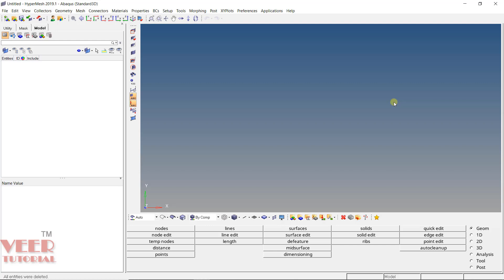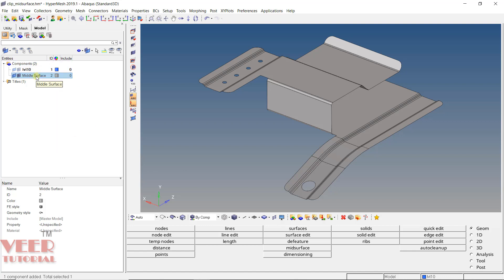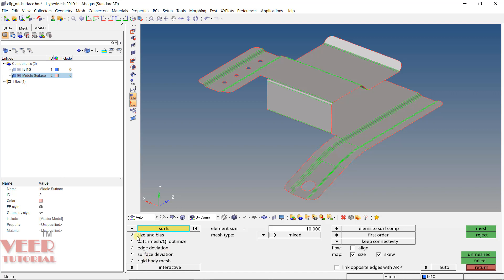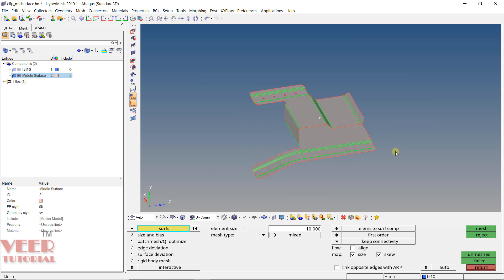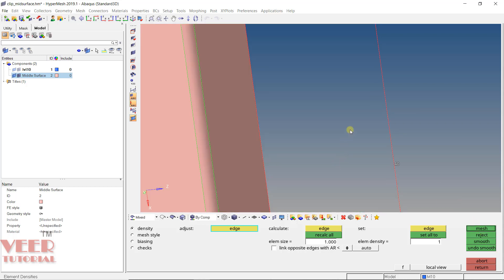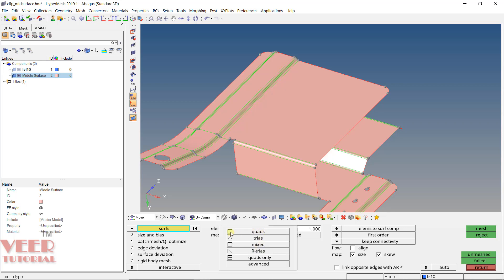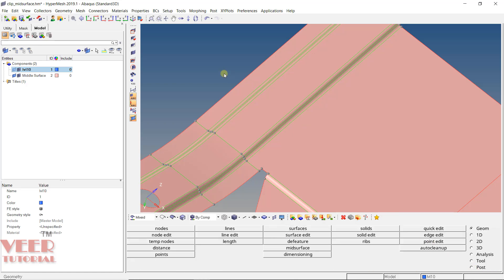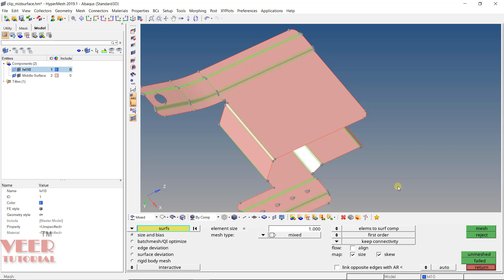Hypermesh | Automesh Command for Meshing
in this lecture, you will learn about automesh command in meshing

LS Dyna

Abaqus

Hypermesh

NX

CREO

Ansys Structural